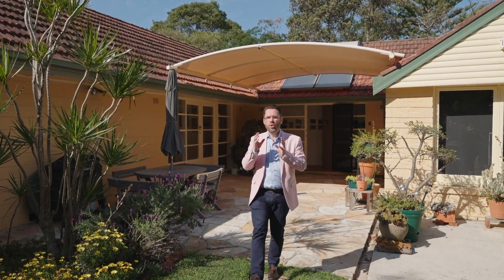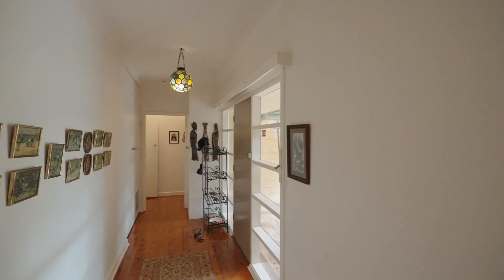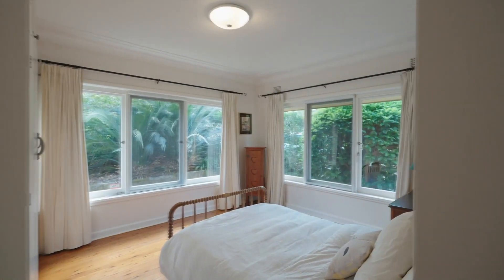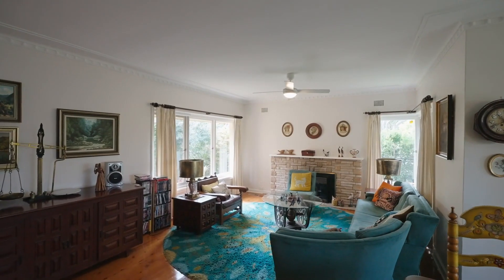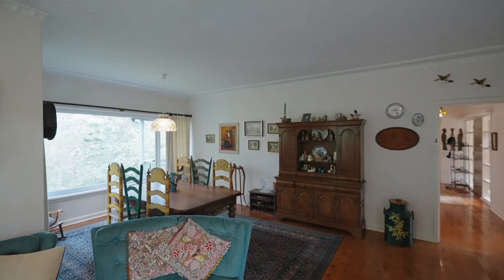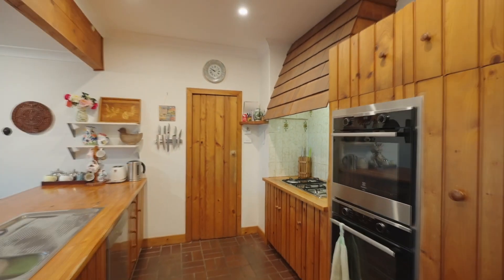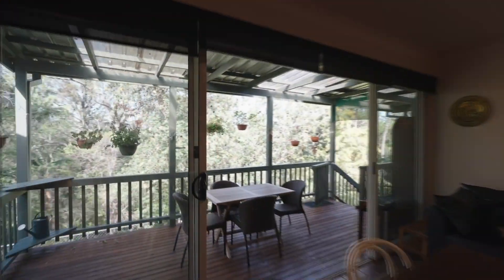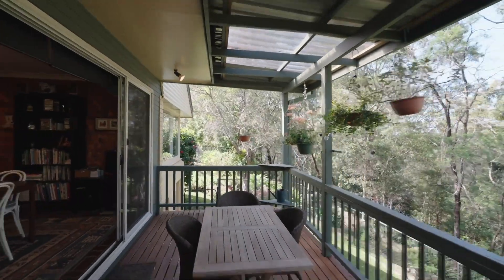Captivating potential and serene setting, conveniently positioned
James Levy presents 18 Kilpa Place St Ives